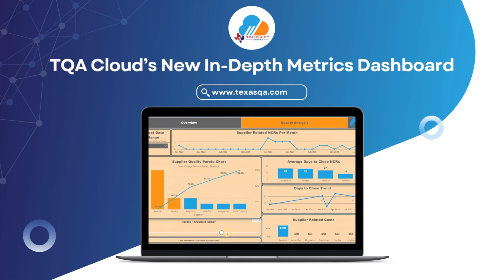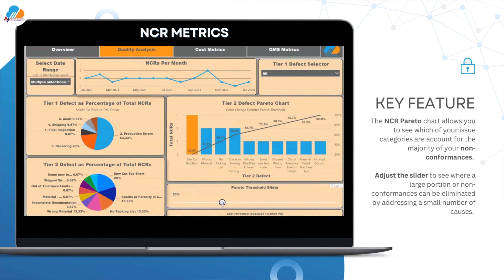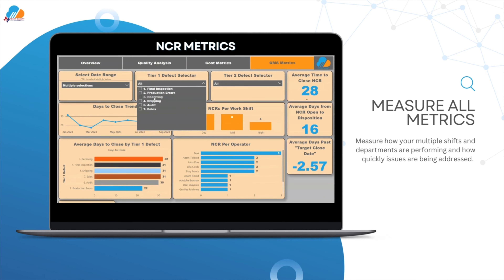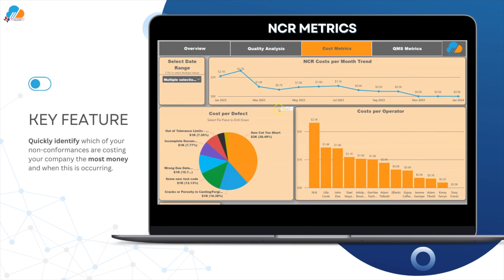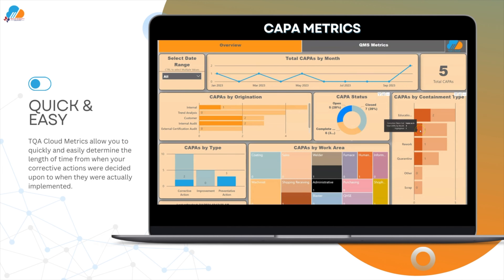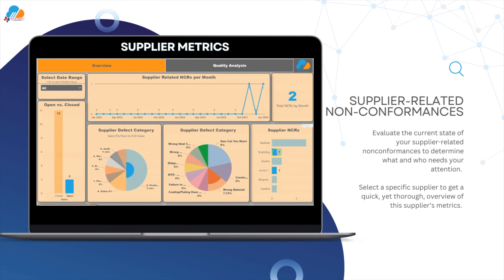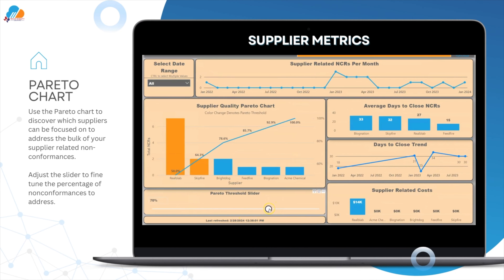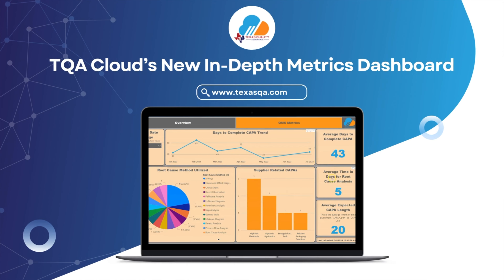Empower Your Quality Management: Introducing TQA Cloud's Premium Reporting Dashboard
Unlock the potential of your quality management with TQA Cloud's cutting-edge premium reporting dashboard. Delve into your data to unearth the underlying reasons behind non-conformances, precisely locate areas for enhancement, and seamlessly monitor corrective actions. With intuitive interactive visuals, take command of your operations and pinpoint optimization opportunities with ease. Whether you're monitoring multiple shifts or assessing supplier performance, our all-inclusive metrics dashboard offers instant insights. Identify critical suppliers, evaluate costs, and streamline operations for peak efficiency. Elevate your quality management game today with TQA Cloud metrics
🌟 Texas Quality Assurance | TQA Cloud | QualityMatters 🌟

🔊 Tune into our QualityMatters podcast for insightful discussions on quality management in Oil & Gas, Industrial Services, and Renewable Energy sectors.

At Texas Quality Assurance, we're dedicated to helping you "Save Time and Energy for What Matters Most". Specializing in serving small businesses in Oil & Gas, Industrial Services, and Renewable Energy, we provide solutions tailored to your unique needs.